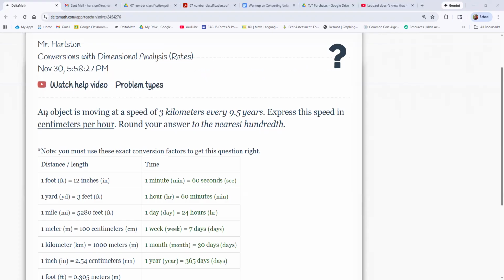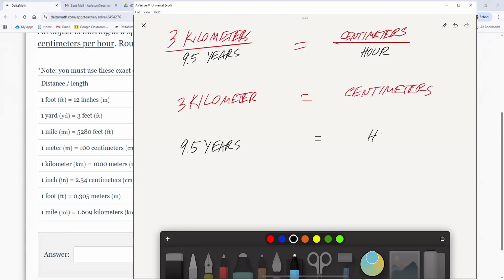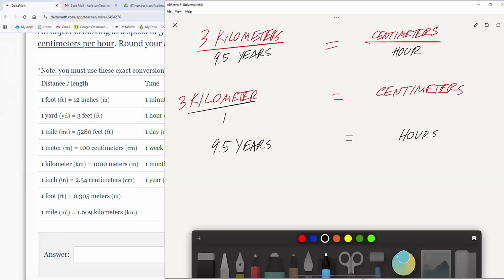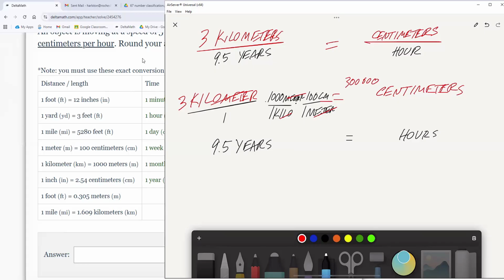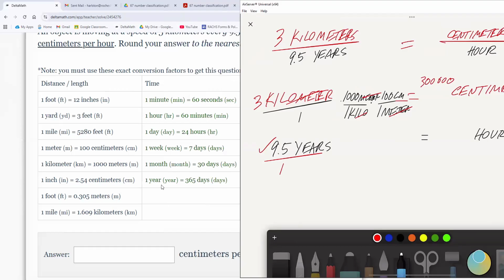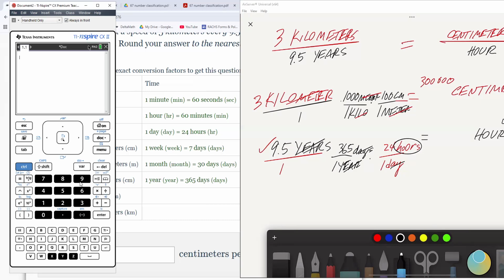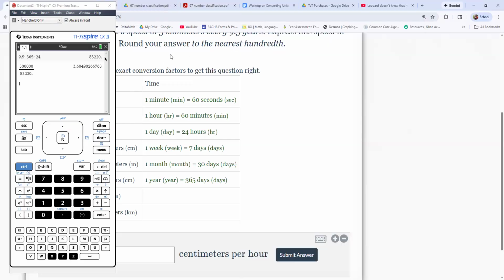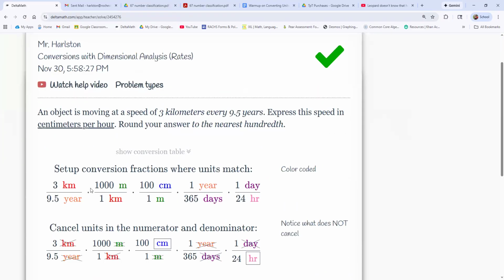Converting from one Rate to another Rate example 2